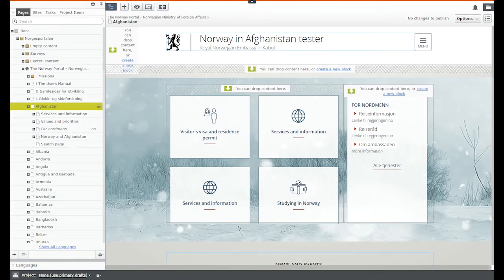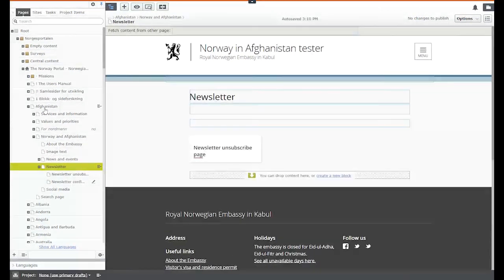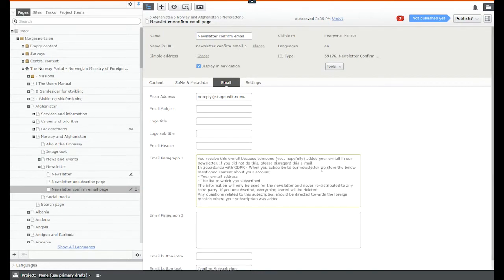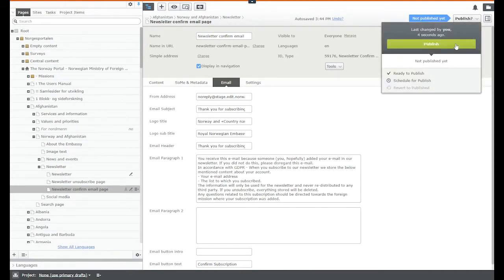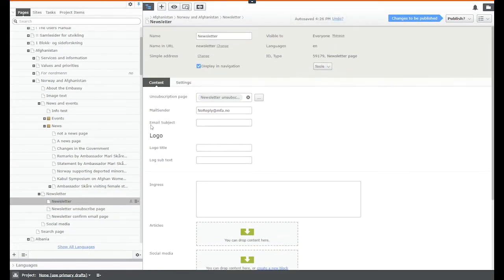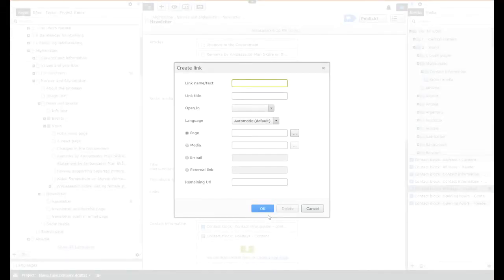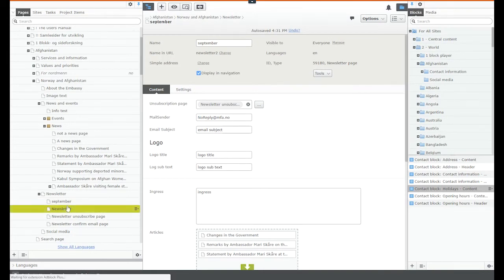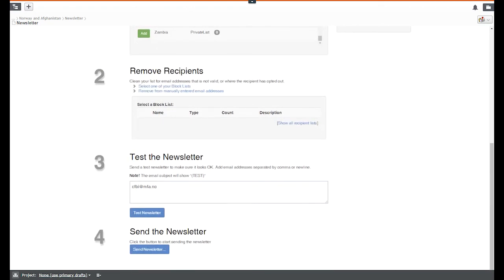Nr27 Creating and sending a newsletter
Everything you need to know about the newsletter